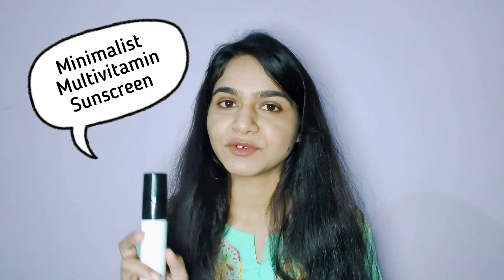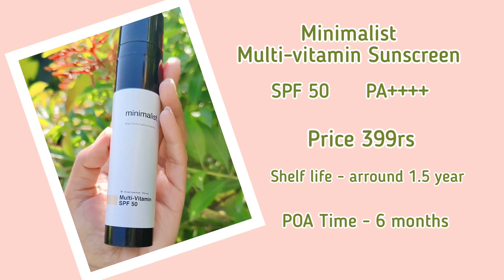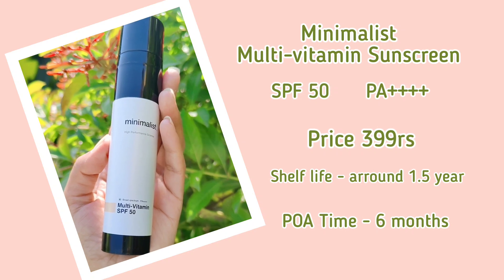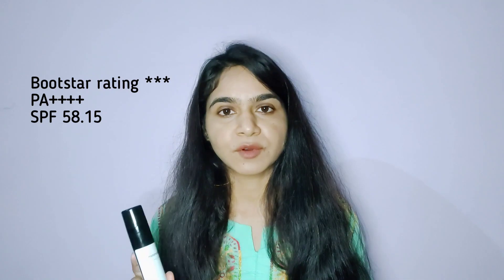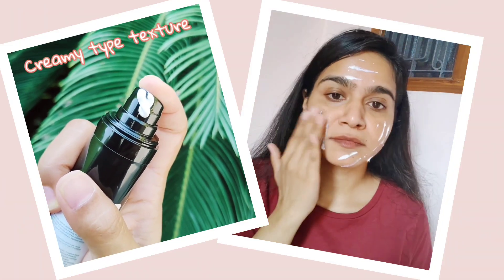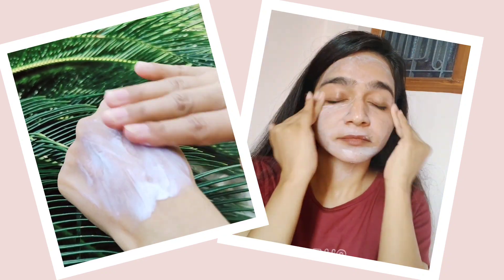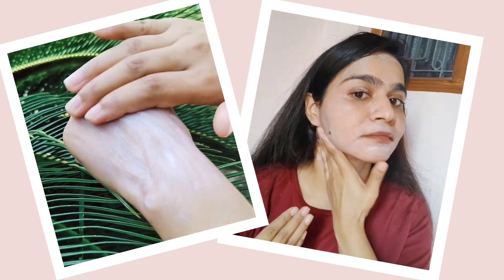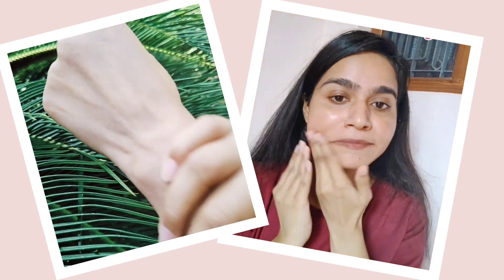Minimalist Multivitamin Sunscreen Review SPF 50 | *Non Sponsored*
I have been using minimalist multivitamin sunscreen from last few weeks so here I am sharing my experience with minimalist sunscreen.
Time stamps:
0:00 Intro
0:20 Price & Packaging of minimalist sunscreen
0:38 In vitro test result
1:01 Texture of minimalist sunscreen
1:30 UV filters and ingredients
2:07 My experience with minimalist sunscreen
3:55 outro

with love :)